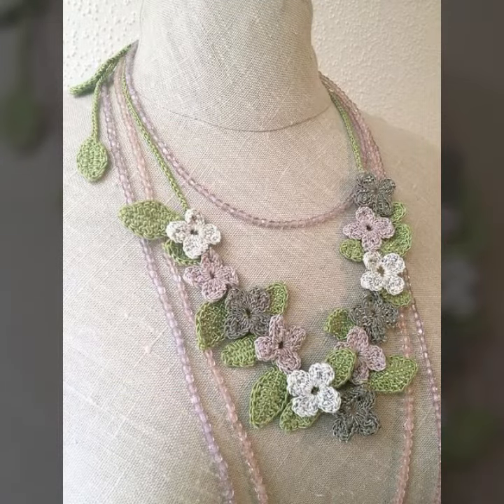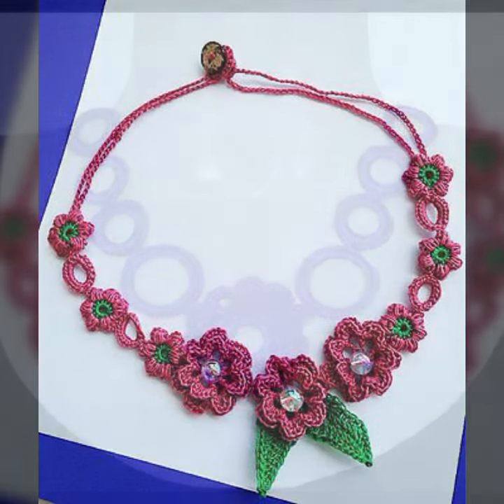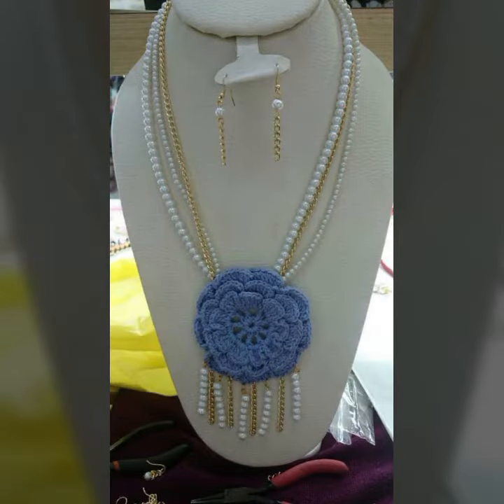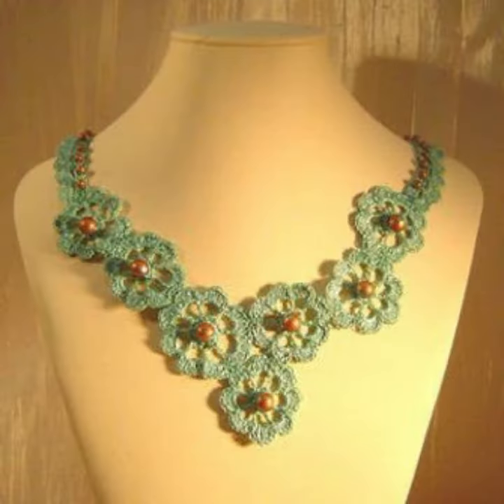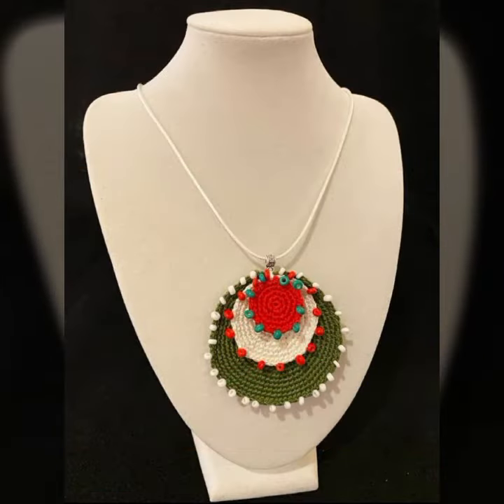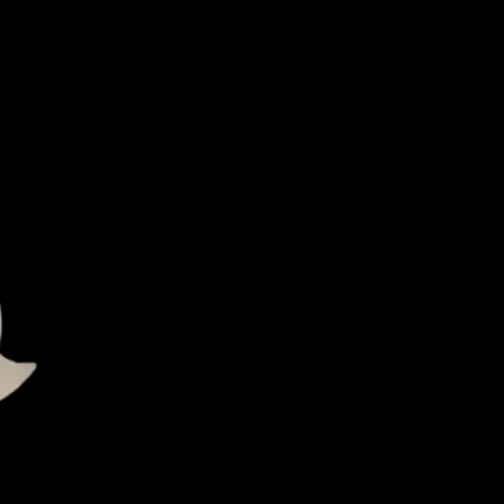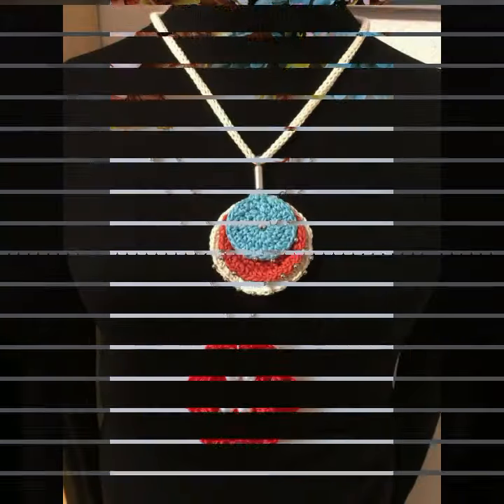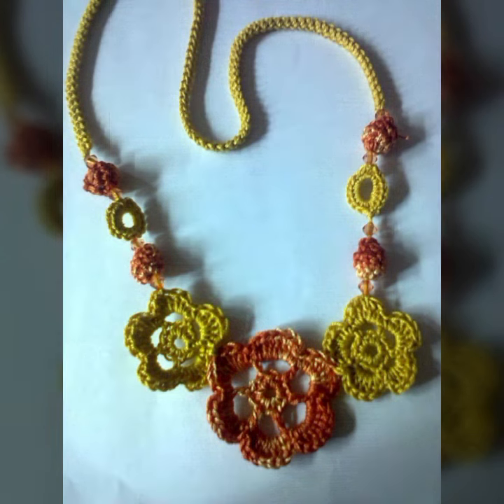The most wearing and fantastic crochet hand knitted classy necklace design and ideas for ladies